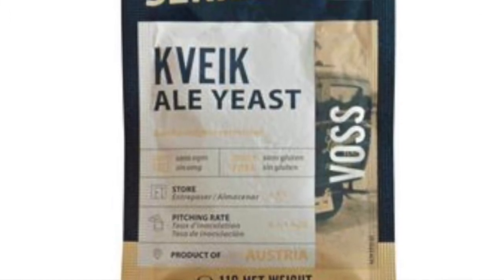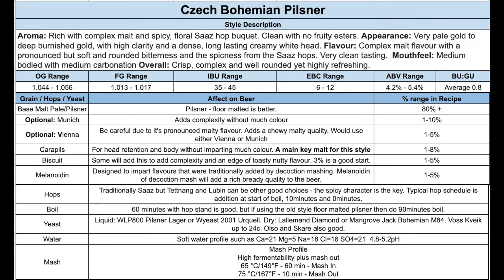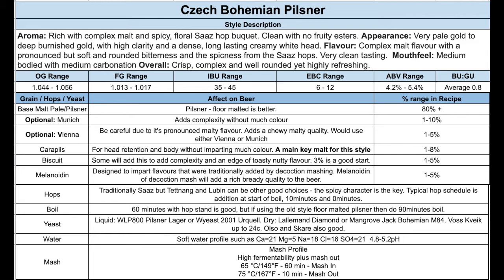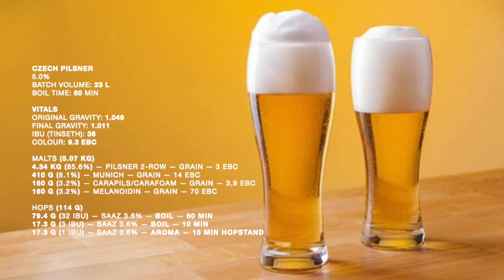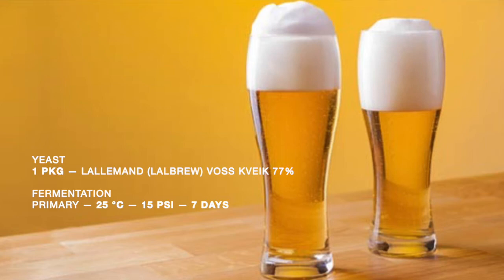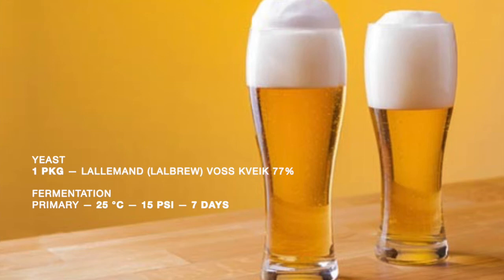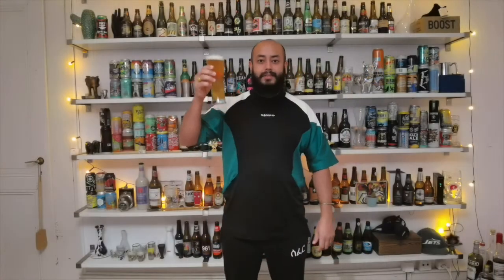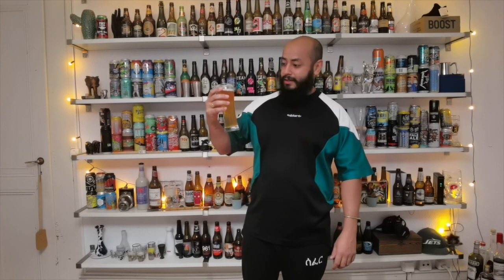Quick Lager: 2 week Bohemian Pilsner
00:00 Introduction
07:20 Style Guide
08:32 Recipe
14:14 Brew Day
21:47 Tasting

From grain to glass in 2 weeks - I brew a Bohemian Pilsner and ferment with Lallemand Voss Kveik to be ready to drink in 2 weeks.